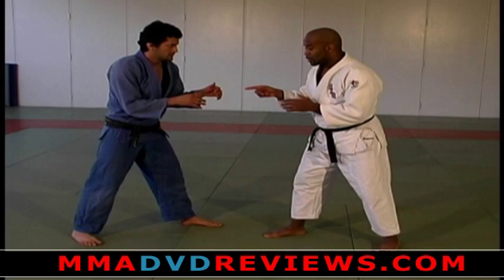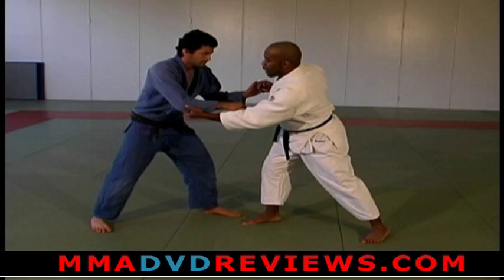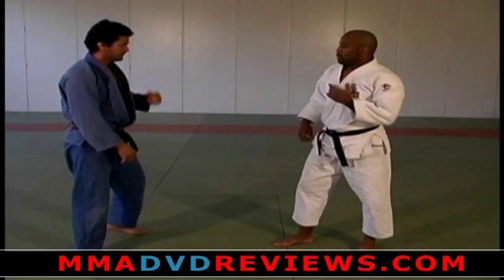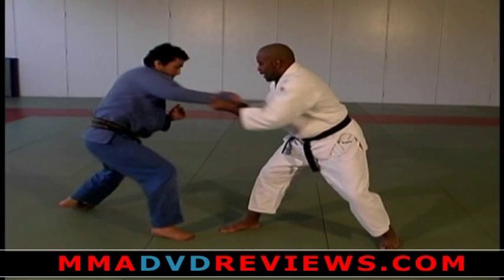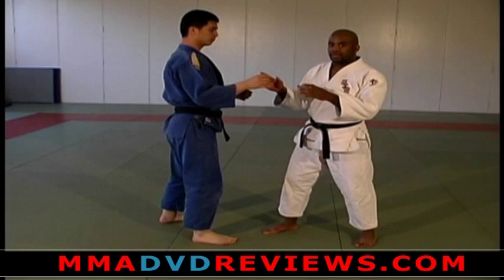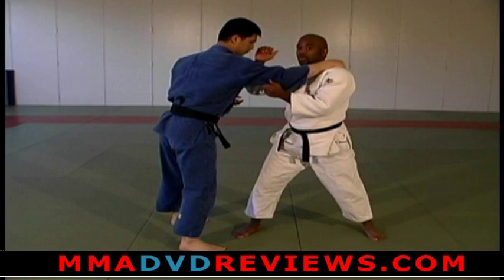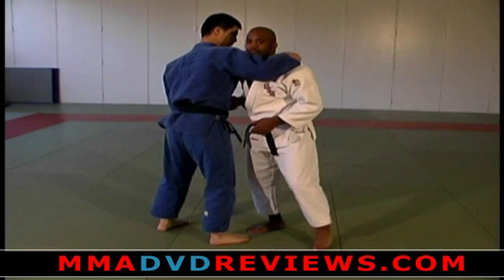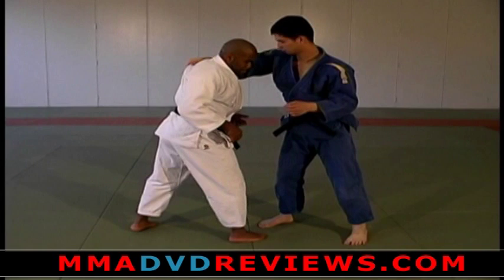David Williams Judo - Grip Fighting for Tai Otoshi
Judo Grip fighting for Tai Otoshi Throw with David Williams